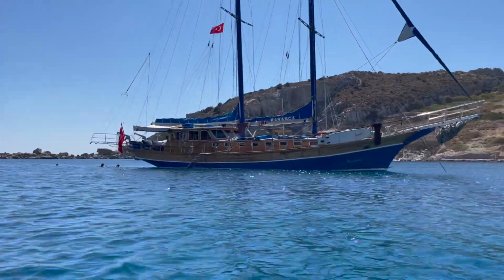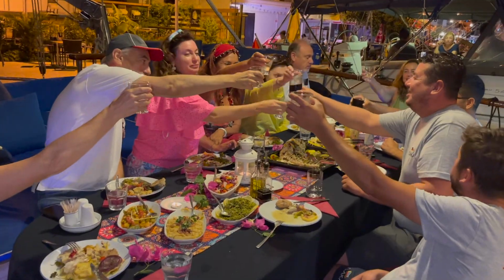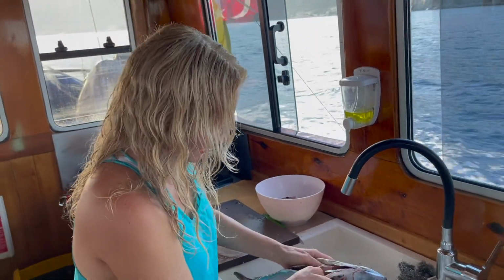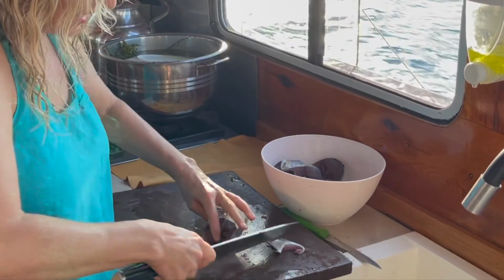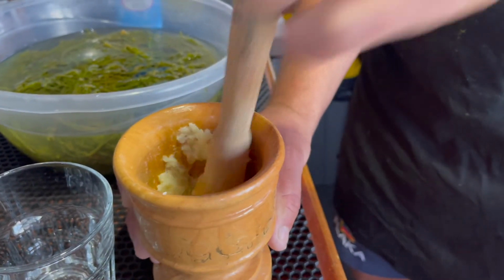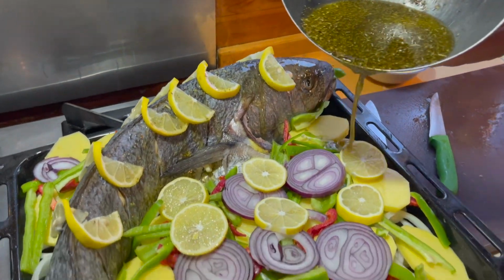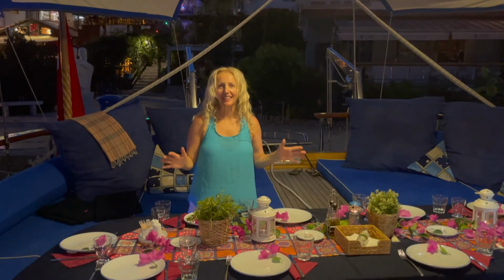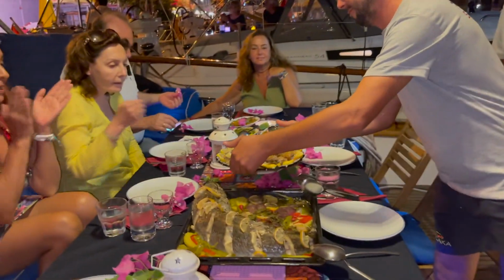MEDITERRANEAN SEA FRIED CALAMARI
Check out how chef Hasan prepares calamari.